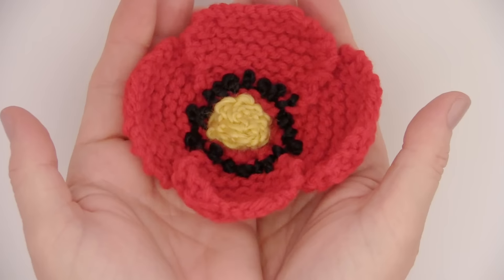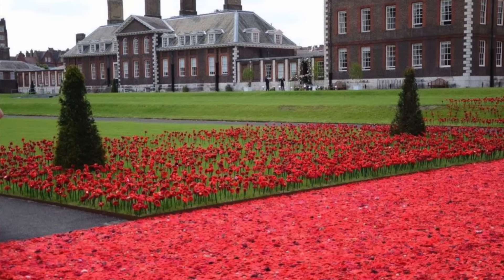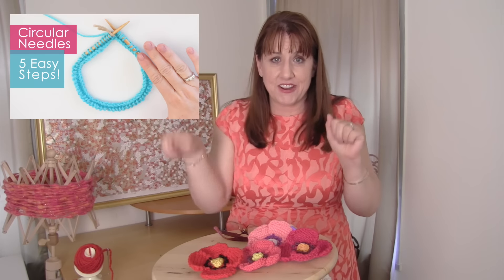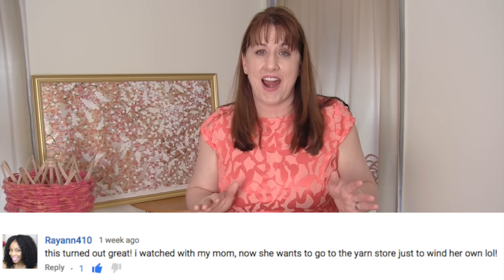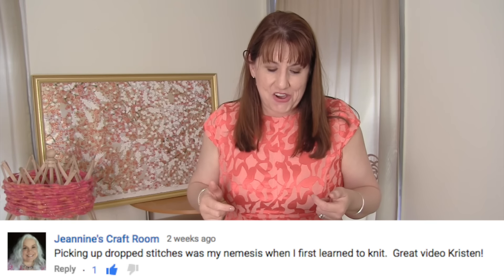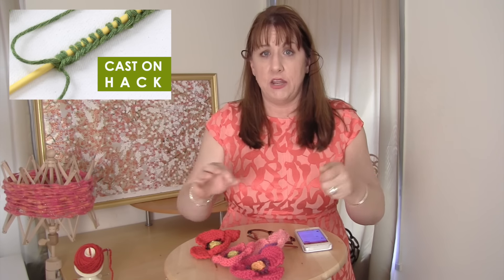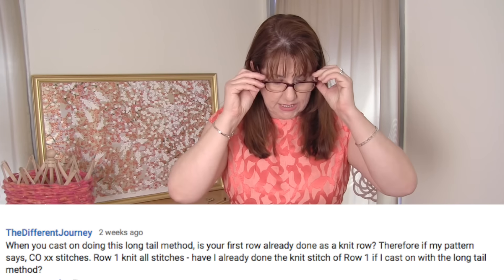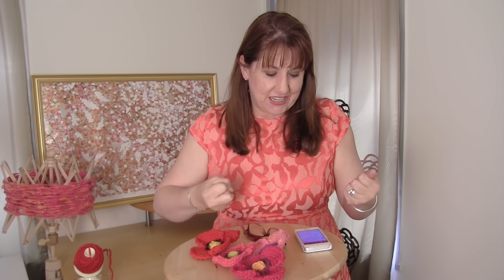Poppy Talk + Knitting Q&A